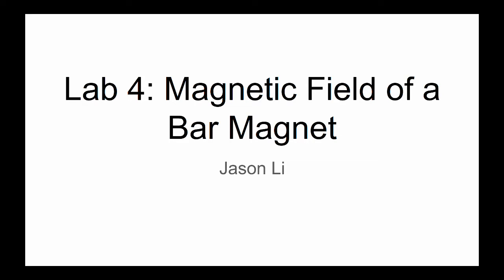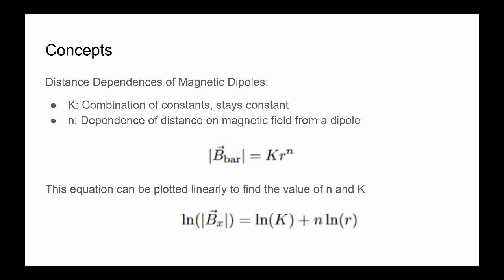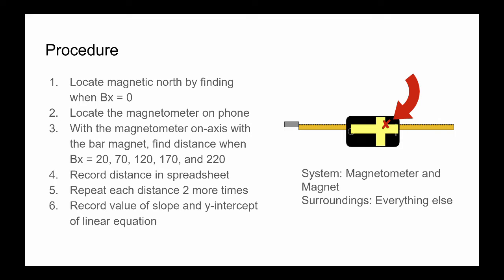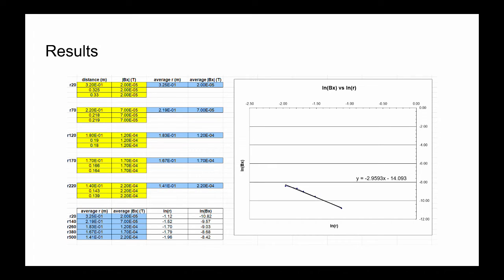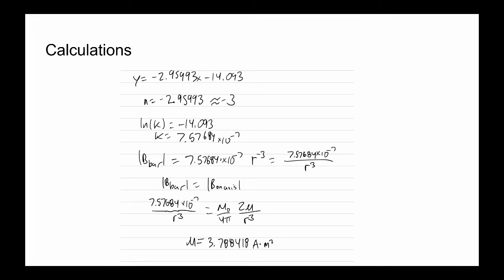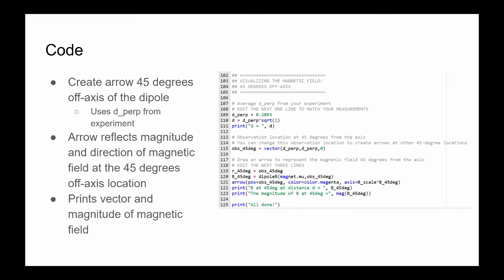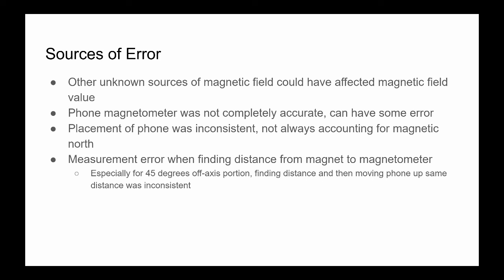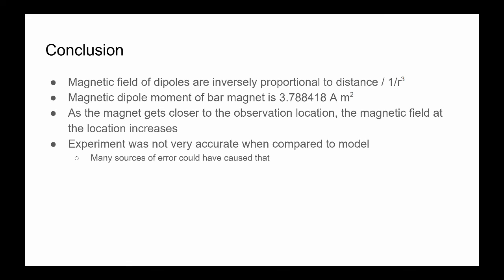Lab 4: Magnetic Field of a Bar Magnet